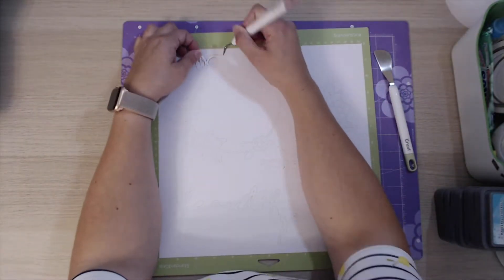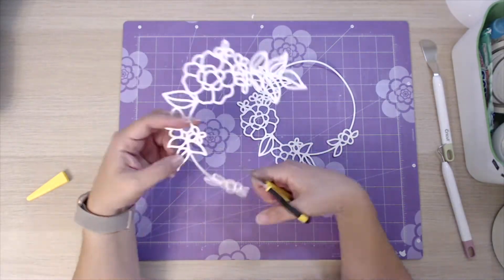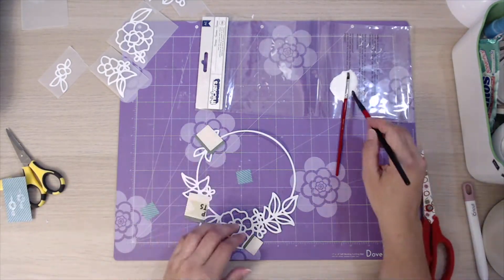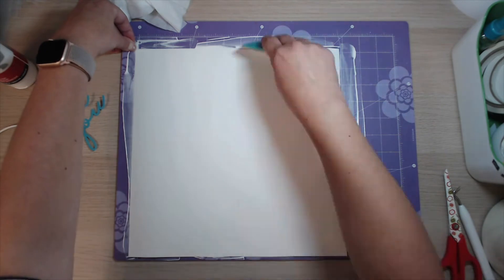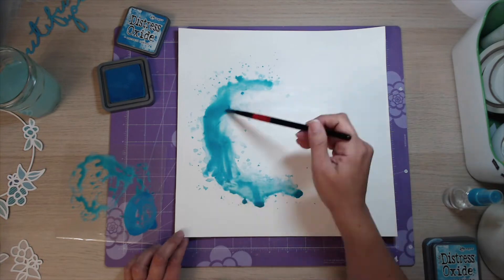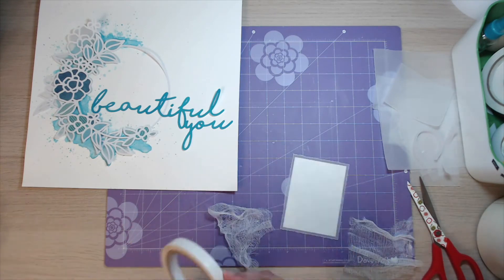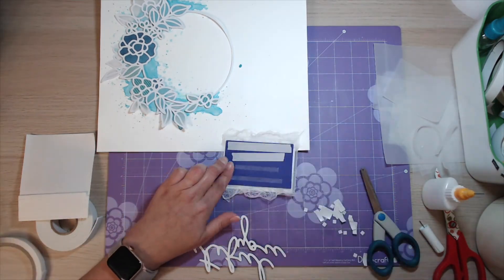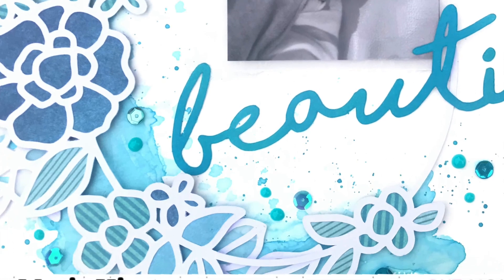CTY #3: Beautiful You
[Ad]

Hi CUT to YOU friends! I'm back with another process video with a layout using two GORGEOUS cutfiles from the CUT to YOU shop!

and

BUT there are so many more so head over to the shop to check them out!

Marie x